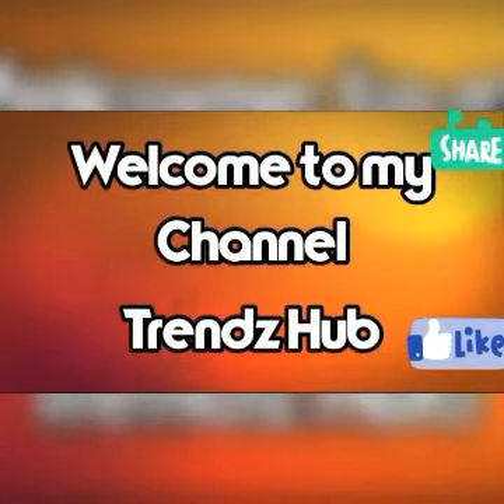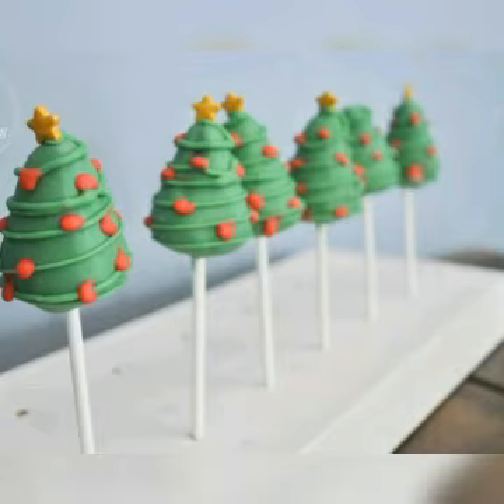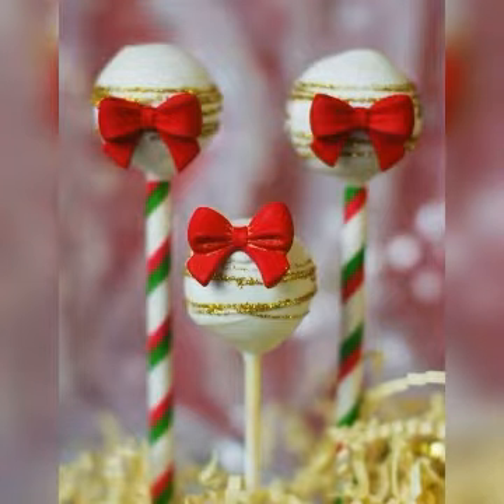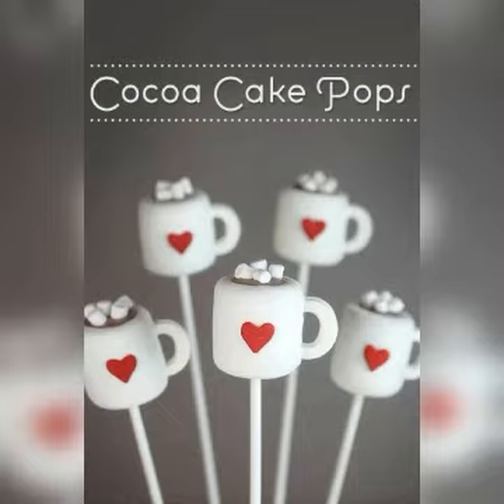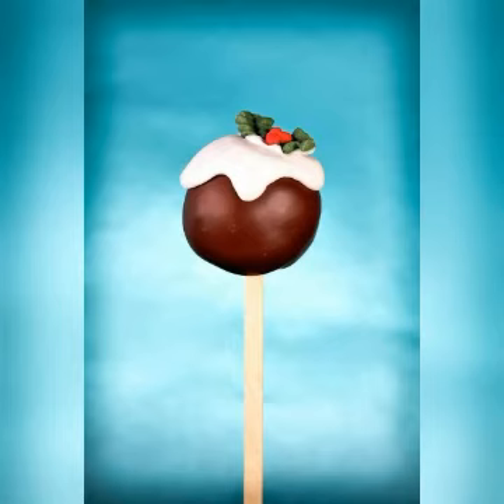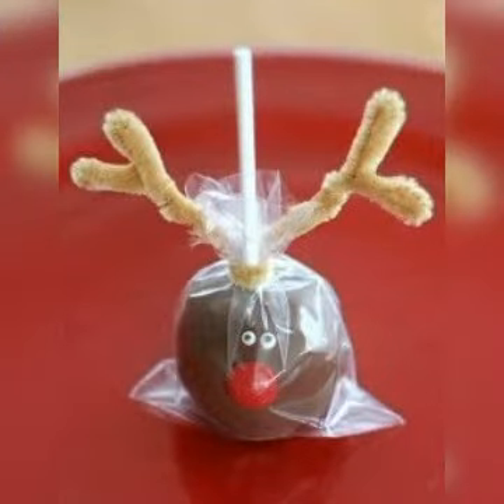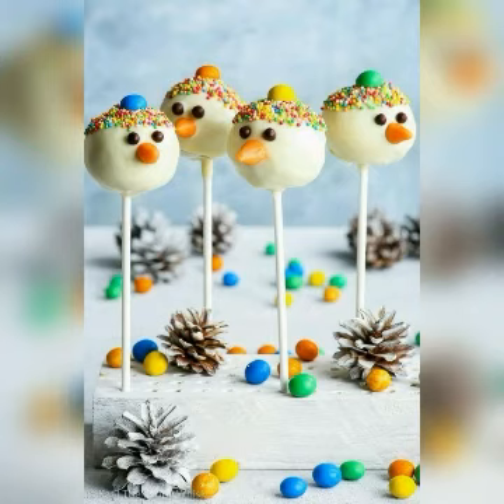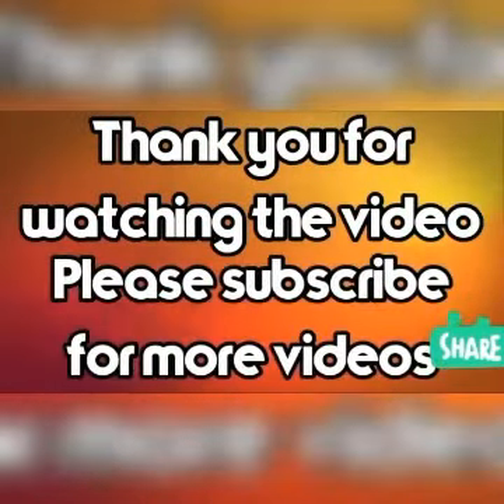Incredible Christmas cake pop ideas || new arrival of Christmas cake pops Trendz|| Amazing cake pops